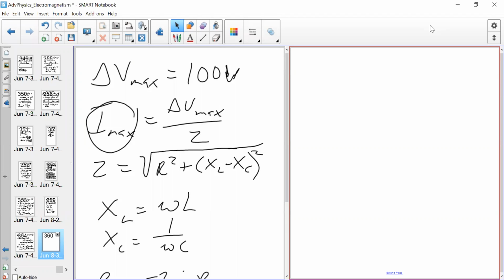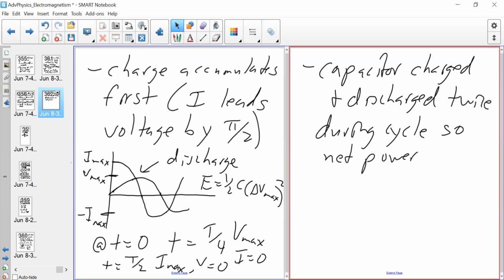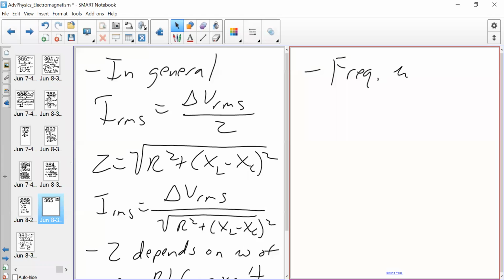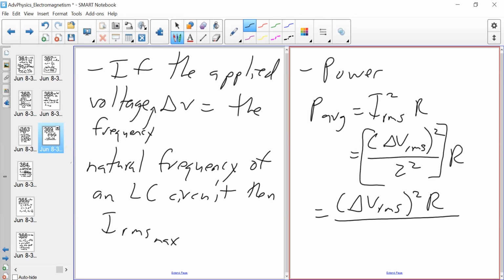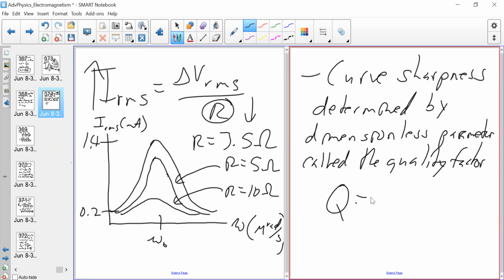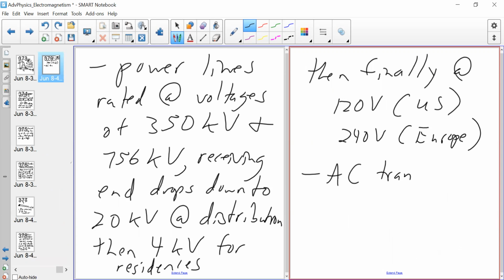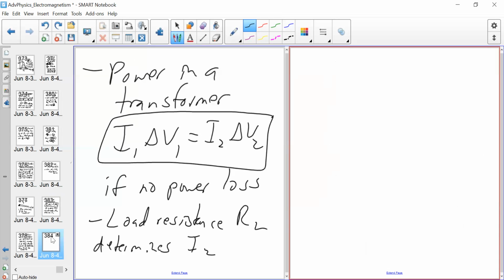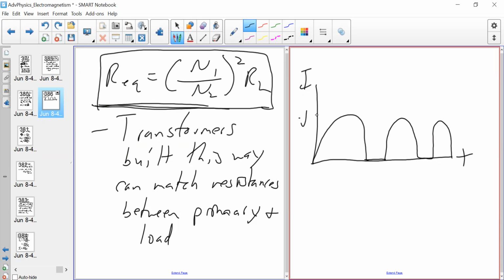Adv Physics Electromagnetism Day 17- Power in AC Circuits, Resonance, AC Transformers